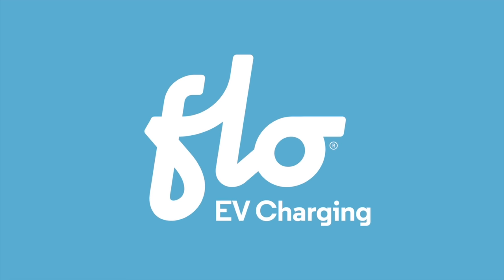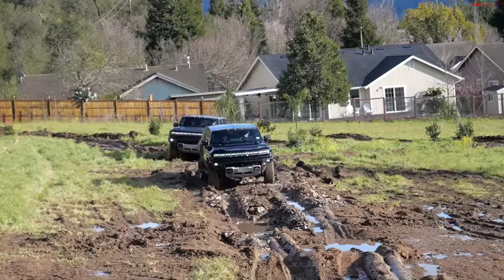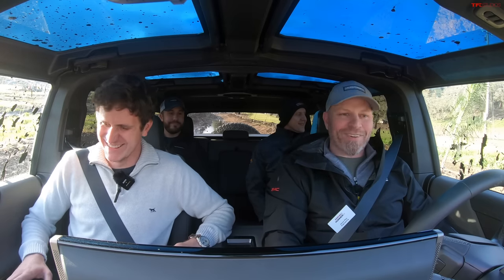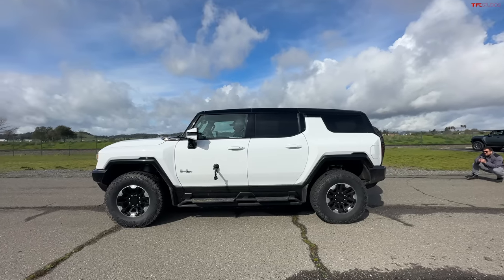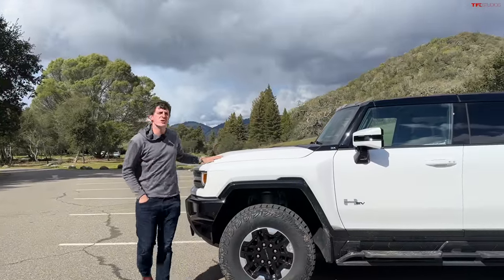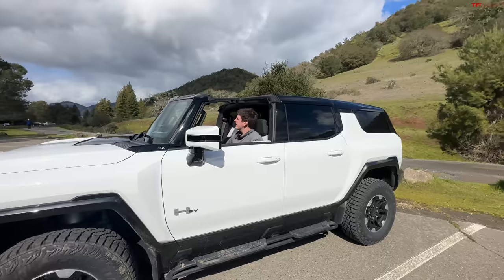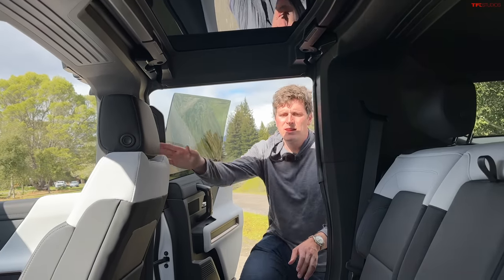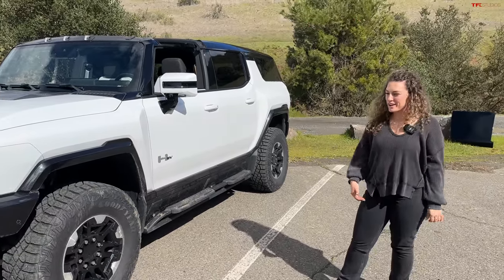The Off-Roader That Proved Me Wrong: The GMC Hummer EV SUV Is NO Joke!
The GMC Hummer EV pickup is a beastly rig in its own right and we expected more of the same from the SUV, but...that's not quite what happened here. Tommy and Alex check out the all-new GMC Hummer EV SUV on the road and (more importantly) in the mud!